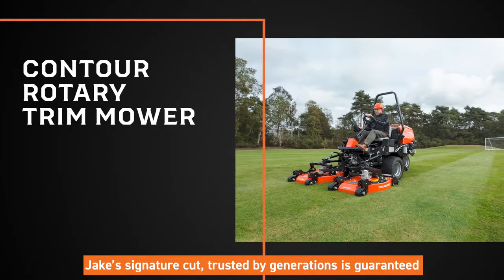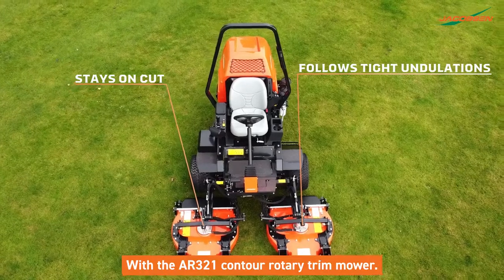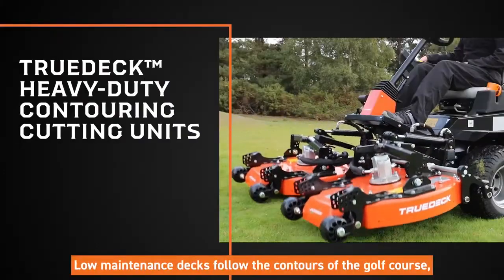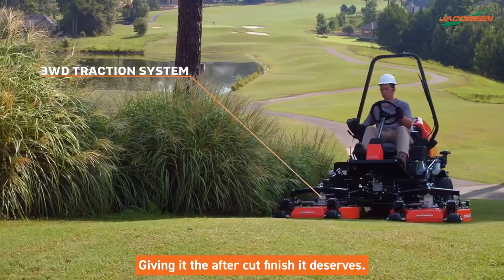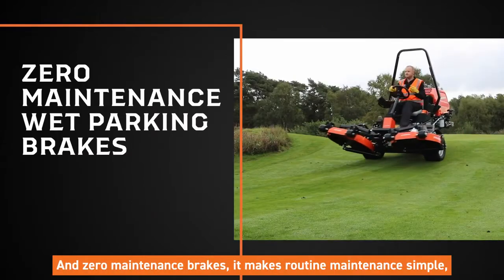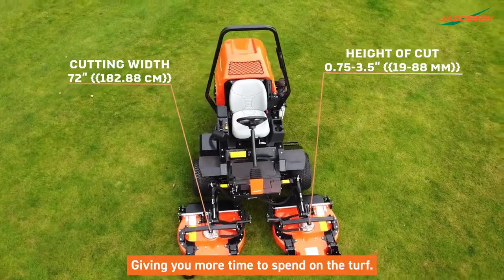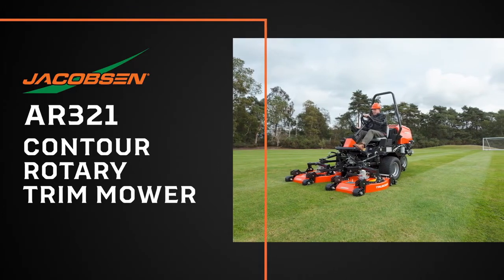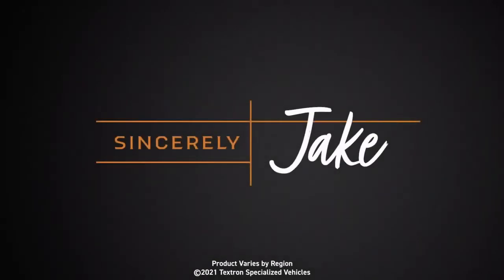JACOBSEN AR321 Sichelmäher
Der AR321 ist mit fortschrittlichen neuen TrueDeck™ -Schneidmähwerken ausgestattet und macht es so einfach wie nie zuvor, auf der ganzen Anlage eine überragende Schnittqualität zu liefern.
Mit überragenden Traktionsfähigkeiten und einem leistungsstarken Kubota-Dieselmotor kann der AR321 dank seiner Steigfähigkeit, die steilste Topografie bewältigen, die Bedienerplattform bietet einen sicheren, einfachen Zugang und überzeugt durch maximale Ergonomie und grösstmöglichen Komfort.
Der AR321 bietet alles, was ein Rasenprofi für perfekte Rasenflächen benötigt.